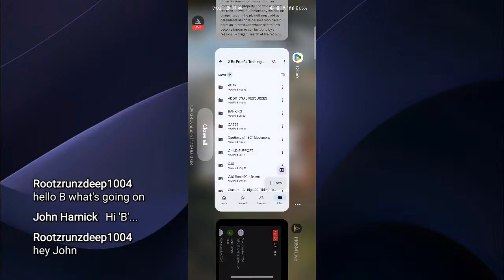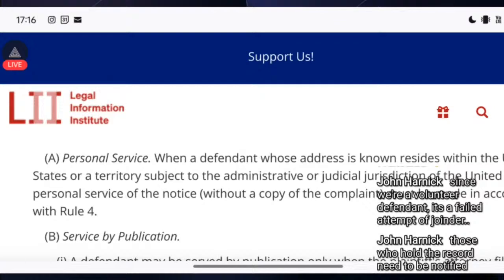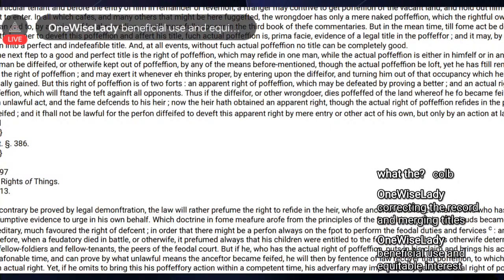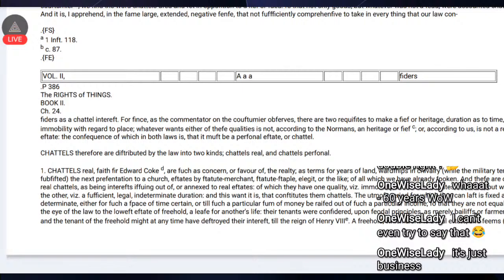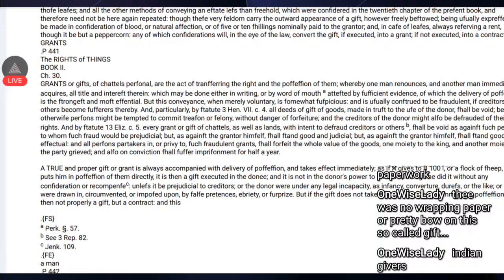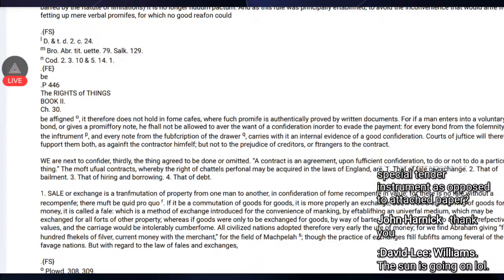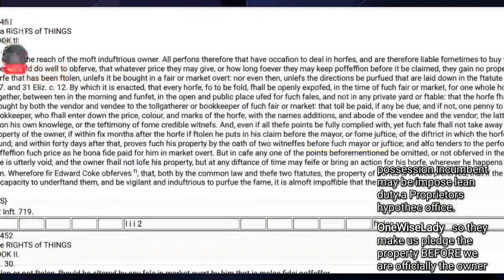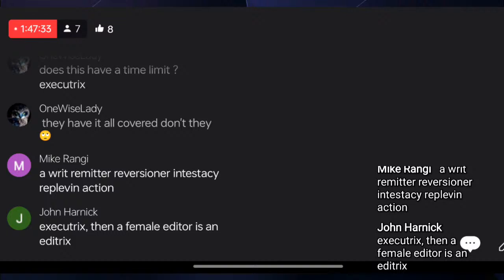Exclusive Equity Live Discussion #14 | 2 Be Fruitful Training Group© - Annexation, Condemn. & Title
Thanks for joining in!

Join the Private Equity Weekly Workshop:

-- It is a lifetime membership --

Replays sent out via email, (I will include old ones as well).

Here is where you can donate to get access to our Private Library (I would love to be able to send the files to you directly, but this was the easiest as there are large files and it took a while to compile for convenience).

Private Equity Weekly Workshop at 7PM EST Fridays and Mondays on Zoom!

Please consider donating to support.

(Pub. L. 94–553; Pub. L. 101–650; Pub. L. 102–492, Oct. 24, 1992.)

NOTICE: All content and information is to be considered only for commenting, teaching and training purposes, and is not intended to be, nor does this constitute legal advice, financial advice, nor tax advice.  If you require legal advice, financial advice, or tax advice, please seek a licensed professional.  Do your own research due diligence and regardless of who presents information.

All praises and glory to the most High.

Private Consultations and Document Preparation available. (See website below)

© All Right(s), Title(s), and Action(s) or Interest(s) Reserved Ab Initio Without Prejudice By: 2 Be Fruitful Training Group©.